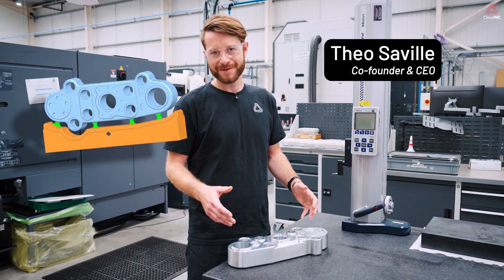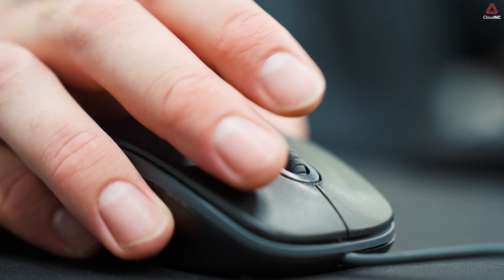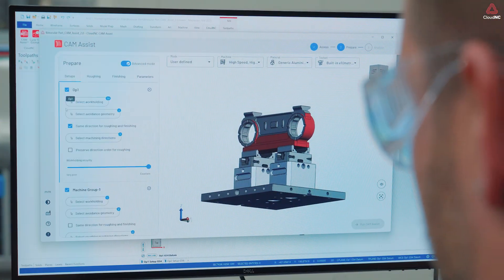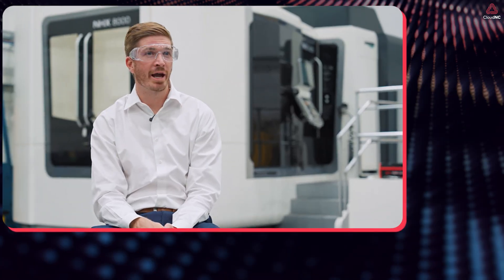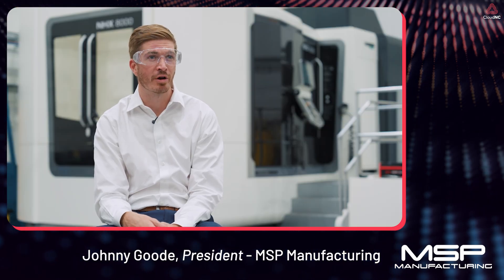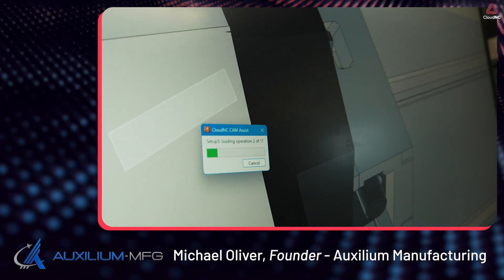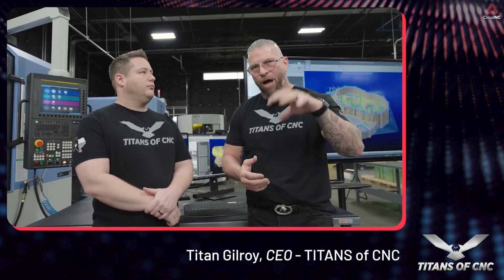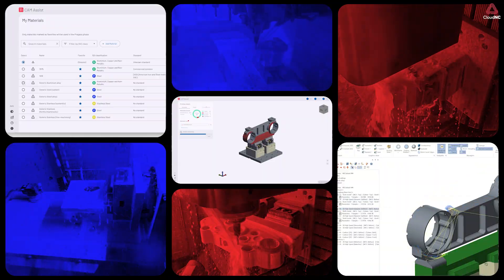CloudNC: Invent Faster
CloudNC is transforming global manufacturing with AI that accelerates CAM programming, maximizes factory output, and empowers machinists to deliver more.

Our core product, CAM Assist, speeds up CNC machining by tackling the most time-consuming and repetitive parts of the process, from machining strategy to toolpath generation.

It enables machinists to create effective programs in minutes, unlocking their full potential and helping shops increase throughput and improve consistency.

Today, CAM Assist is trusted by over 1,000 machine shops around the world to enhance their teams’ productivity, resolving skills shortages and helping them to deliver efficiently for their customers.

Find out more in our new video!